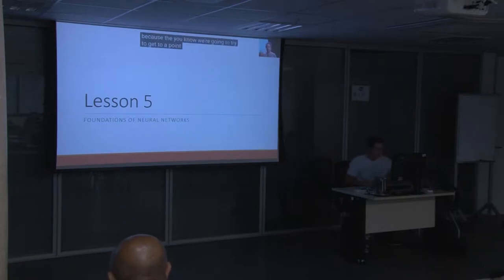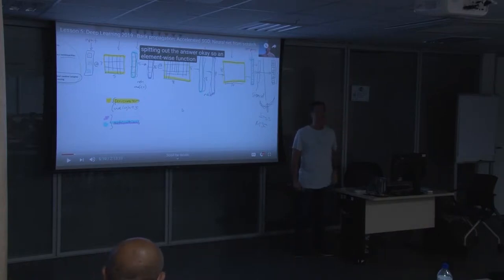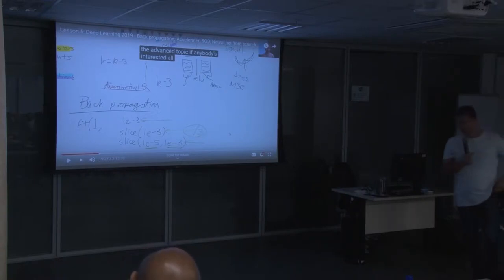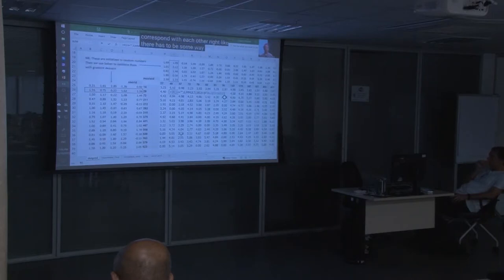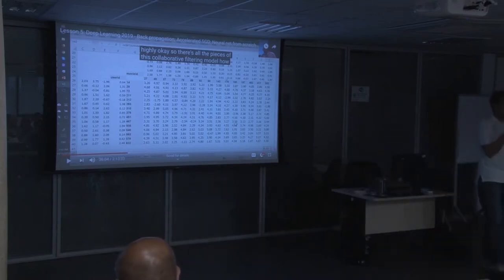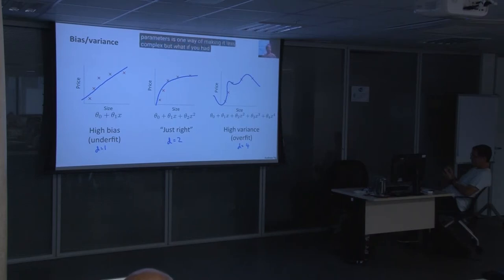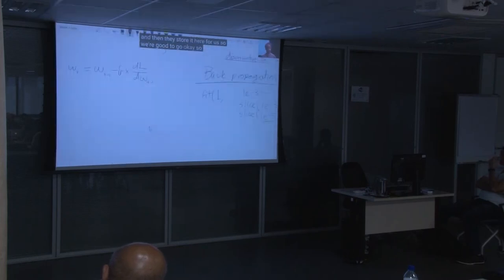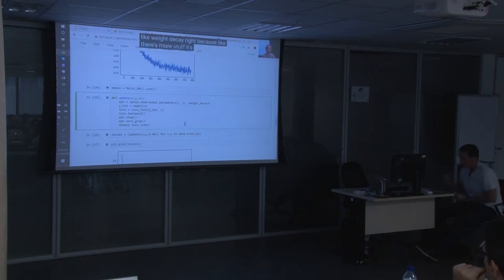07 - Deep Learning 1 - 04 05 2019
Aula 05 do curso Practical Deep Learning for Coders, da fast.ai.

Sétimo encontro do grupo de estudo em Deep Learning de Brasília, realizado em 4/5/2019, no ISC/TCU em Brasília.

Link para o Grupo de Estudo em Deep Learning de Brasília

Essa quinta aula da fastai aborda os fundamentos de treinamento de redes neurais do zero, abordando:
- detalhes em código da implementação dos conceitos de: parâmetros e ativações, função não linear de ativação, loss;
- backpropagation, taxa de aprendizagem, fine tuning;
- uso sistemático de embeddings para codificar dados categóricos! Uso em filtros colaborativos e dados tabulares;